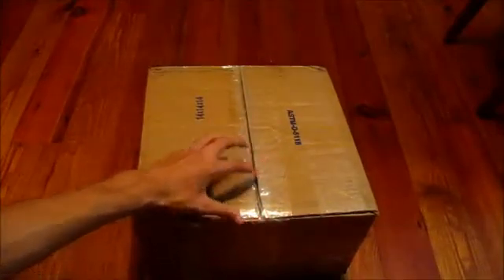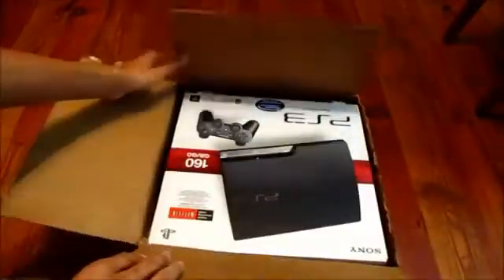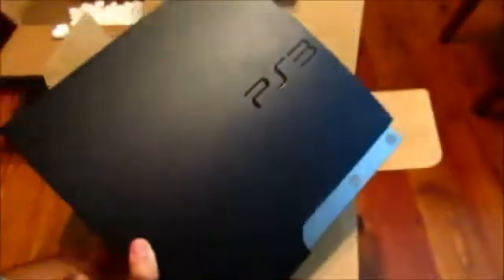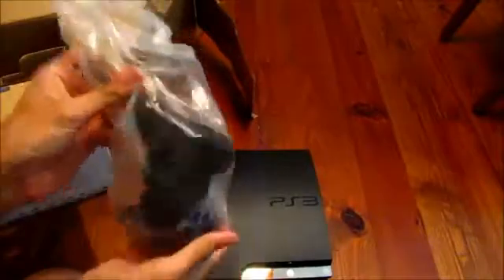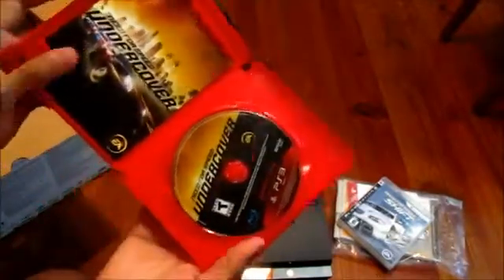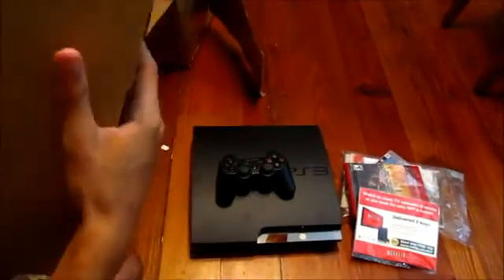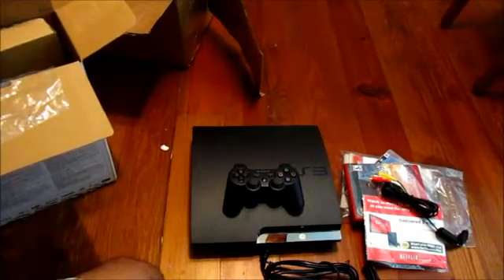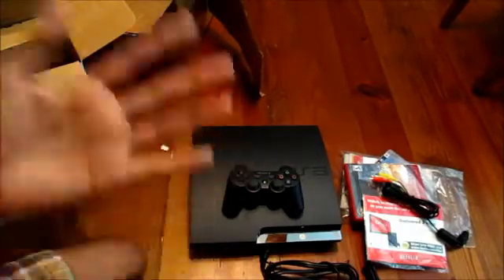Sony PS3 Unboxing (Contest Prize)1577